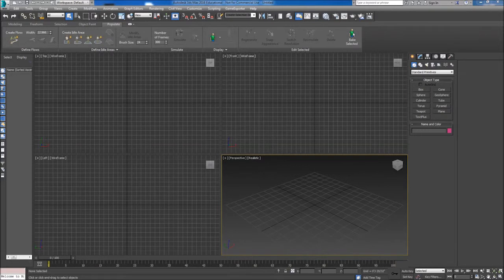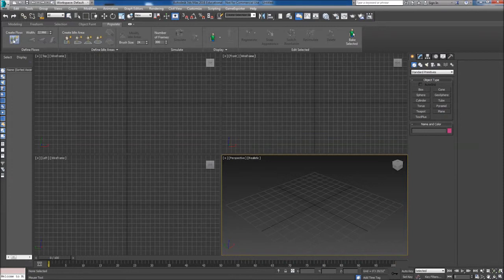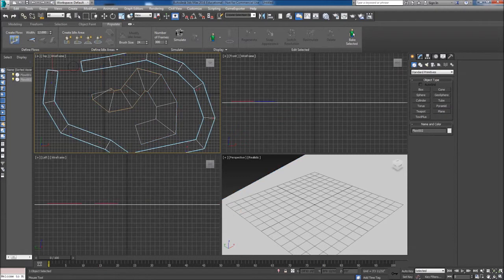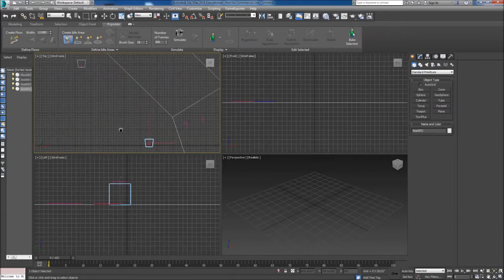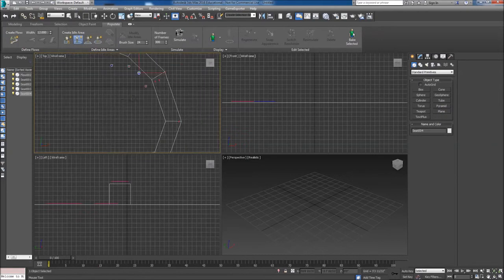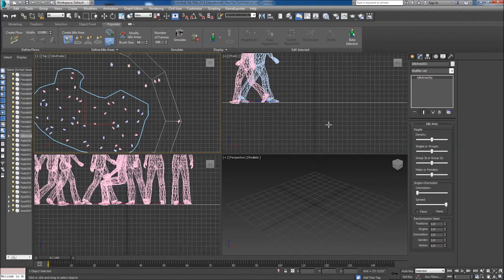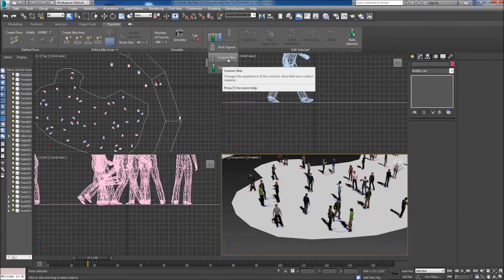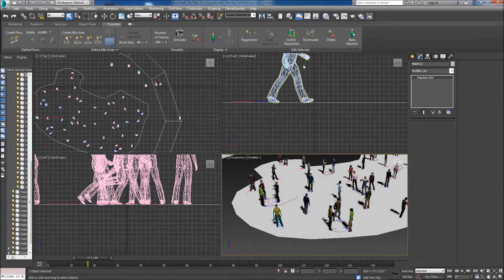3D Max Populate: Animated Crowds and People In Your Scene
Populate scenes in 3D Max with random people without having to rig or animate.